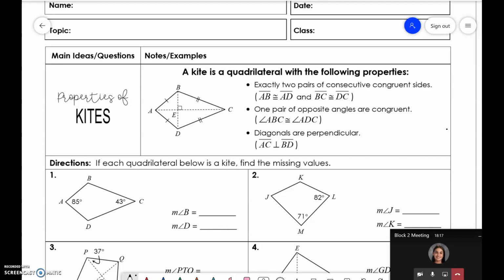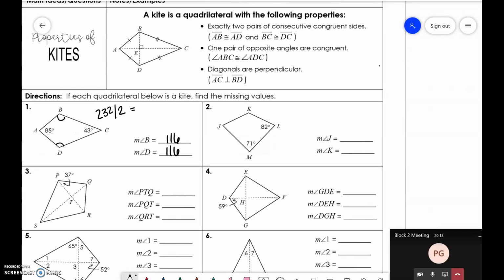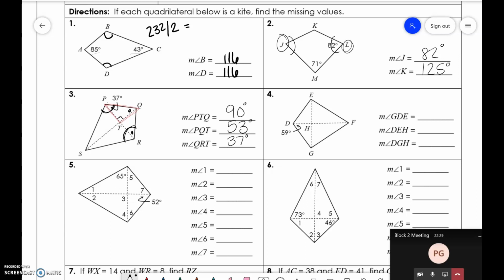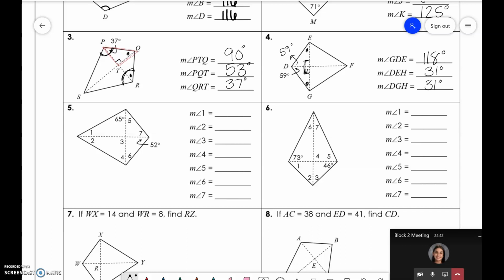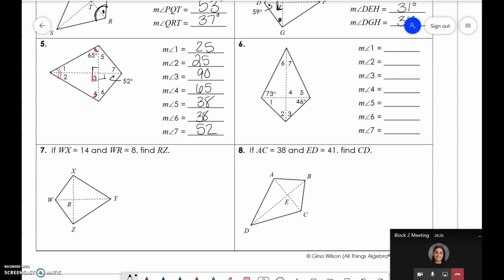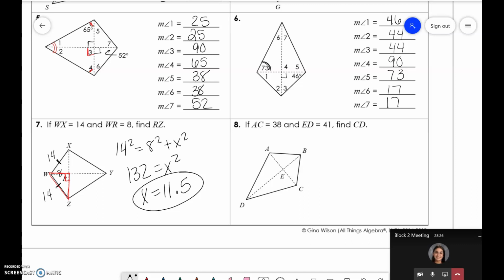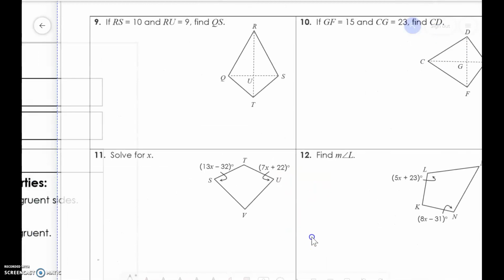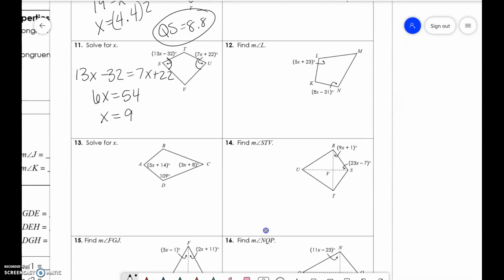Unit 7: Kites